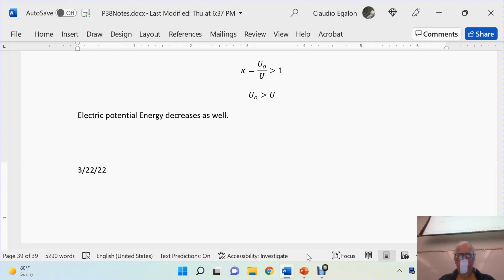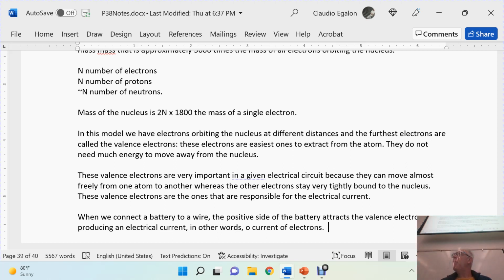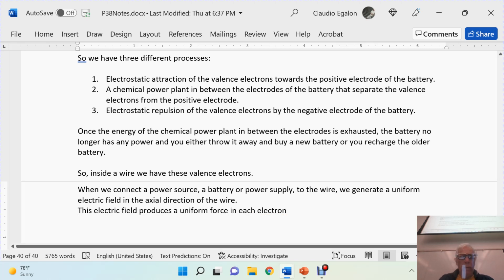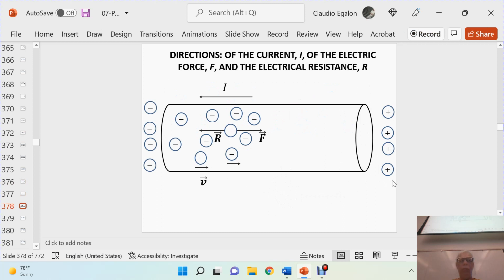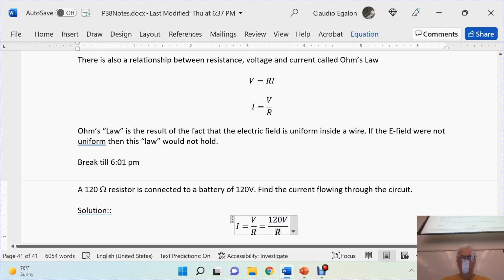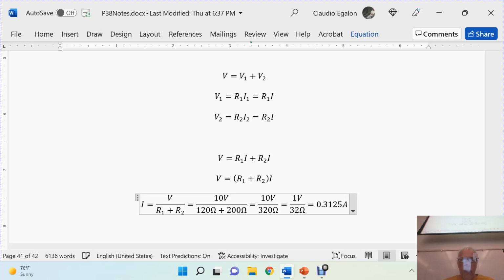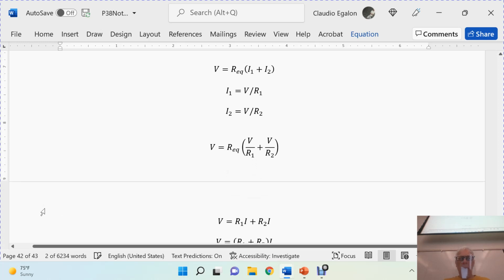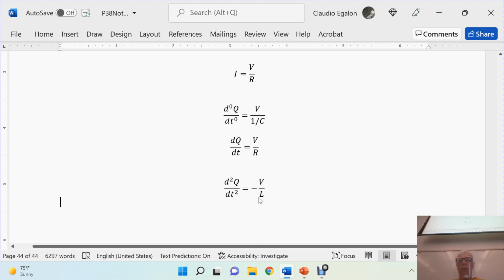P38 Lec 2022 03 22